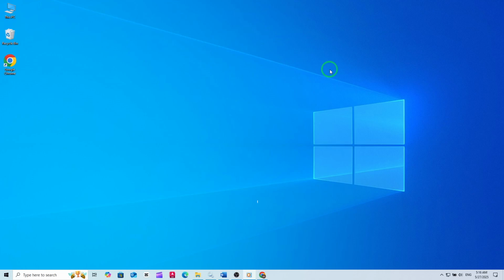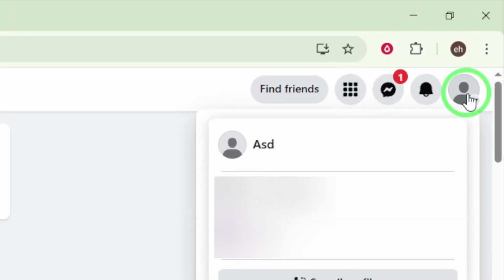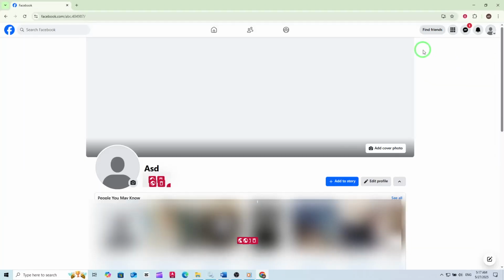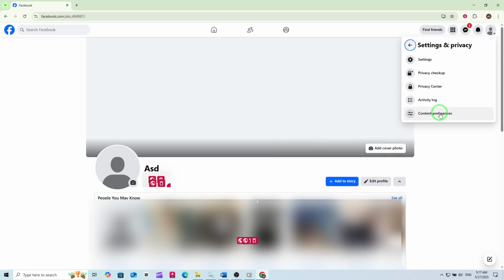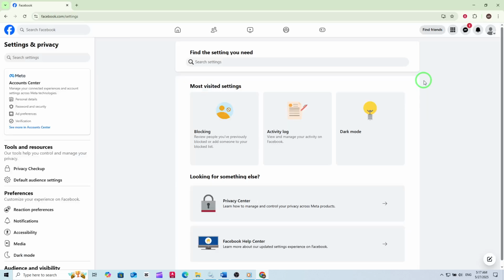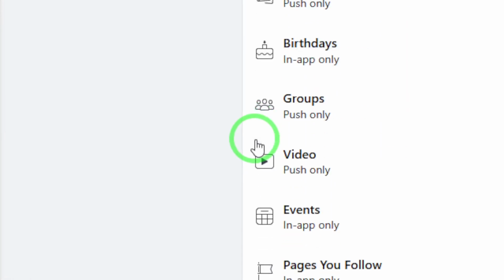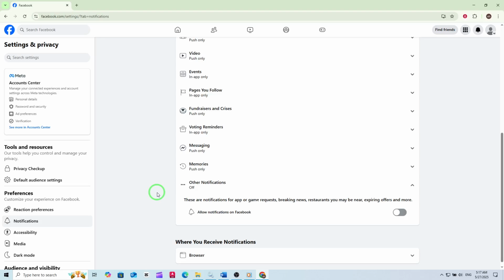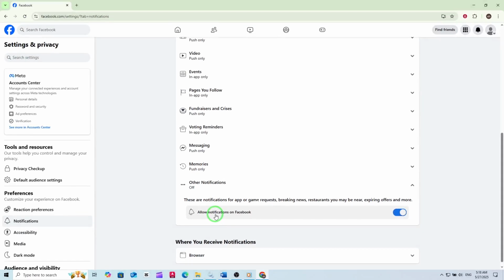How To Enable Other Notifications On Your Page On Facebook On PC (New Update)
Learn how to enable other notifications on your Facebook page using your PC with the latest update. This video provides a clear, step-by-step guide so you never miss important updates from your Facebook page. Follow these instructions to make sure your notifications are set up correctly.

1. Open Facebook from your browser.

2. Click on your profile photo at the top right corner.

3. Enter to the page, then click on the page profile photo.

4. Enter to Settings and privacy, then Settings.

5. Click on Notifications, then Other notifications.

6. Enable Allow notifications on Facebook.

Timeline:
00:00 Start
00:12 How to do it
01:05 End